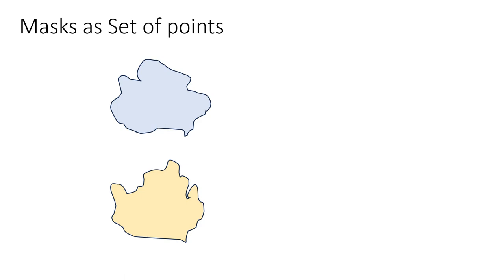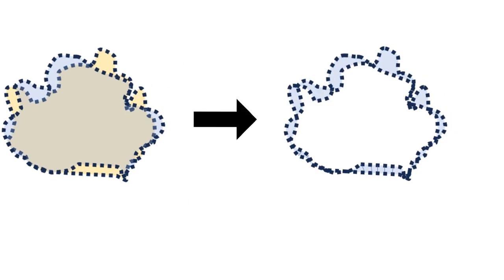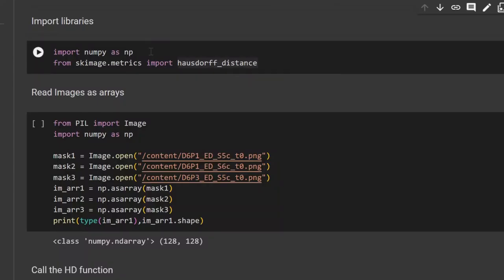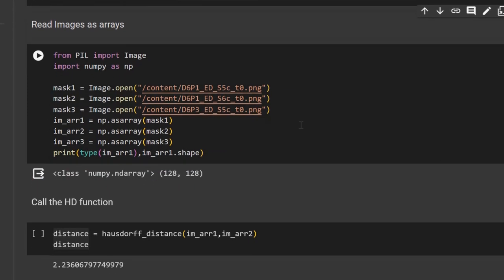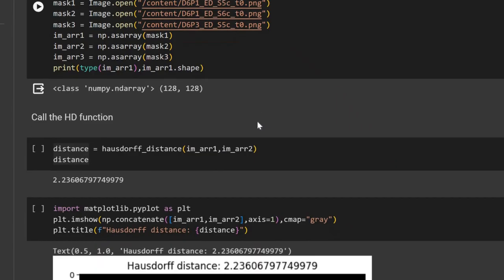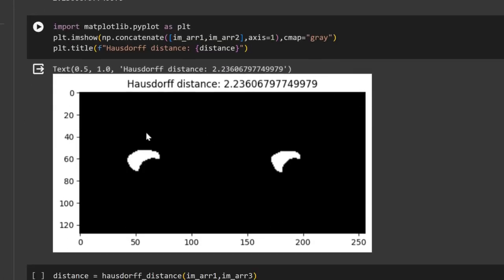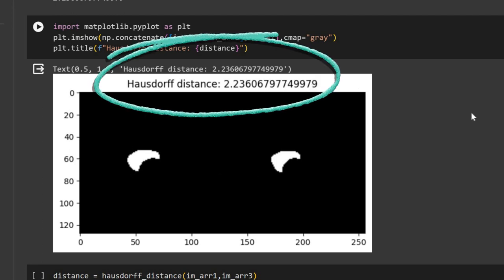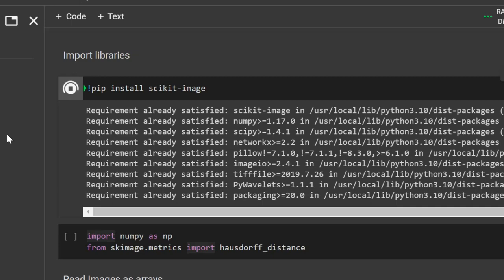Hausdorff distance in Python | Tutorial | Code implementation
In this video we are going to dicuss a performance metrics of Image segmentation that is known as Hausdorff distance. In image segmentation , the masks generated can be compared to ground truth using this metrics known as Hausdorff distance. Hausdorff distance is a maximin function .